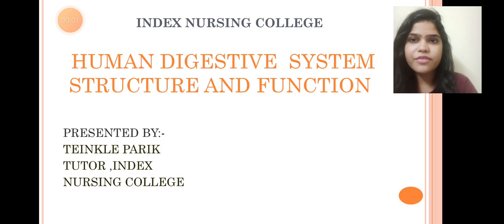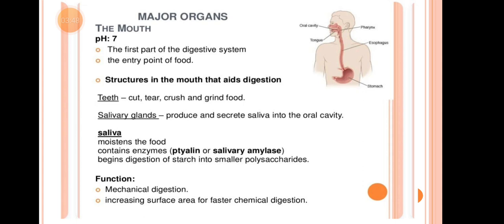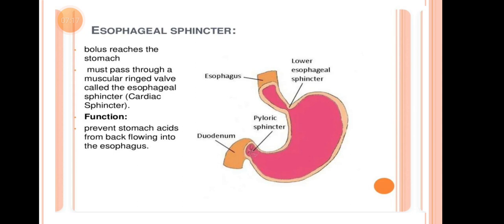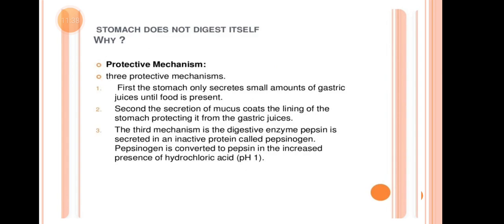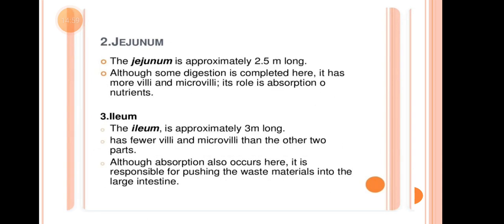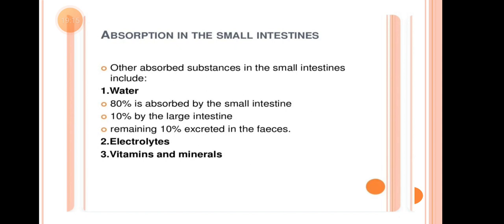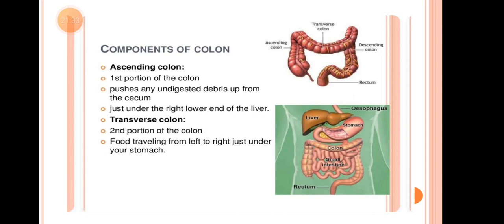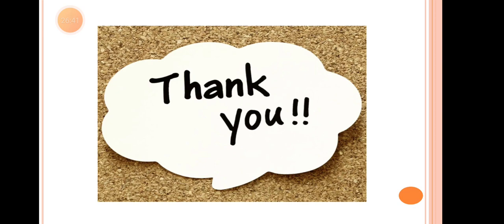HUMAN DIGESTIVE SYSTEM, STRUCTURE AND FUNCTION